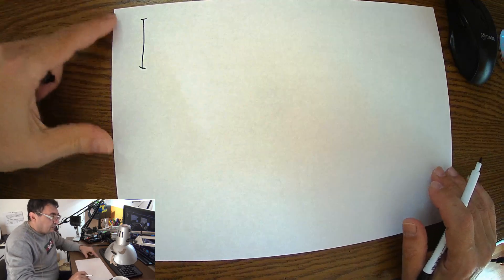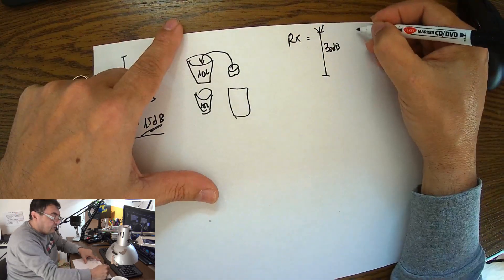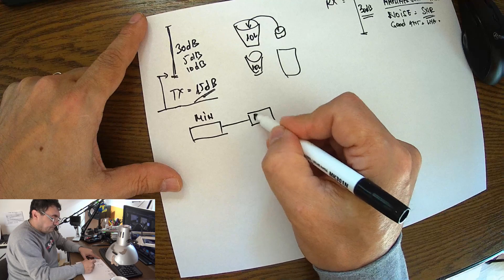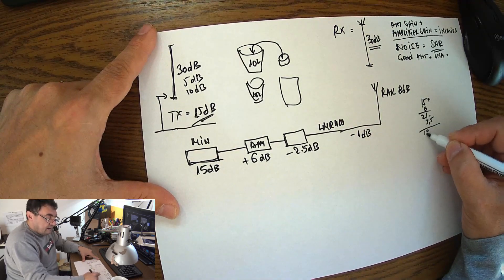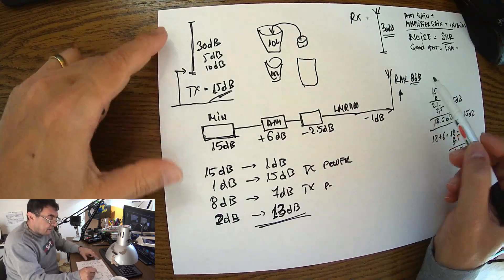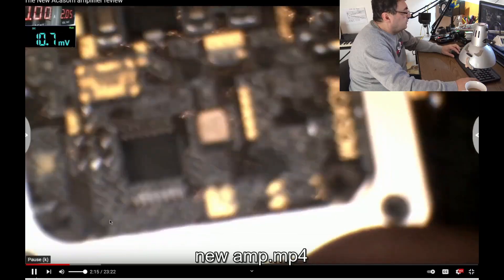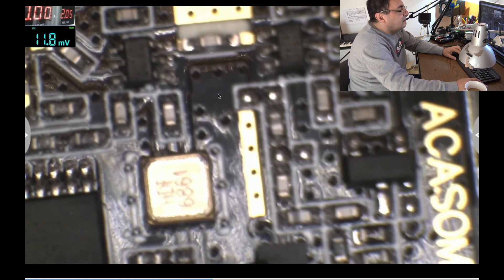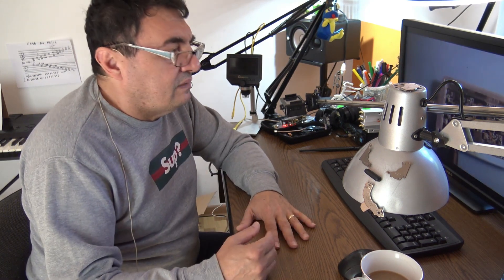Let's talk miner antennas and new Acasom amplifier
By the book antenna's gain should be added to the final number.I did a purpose mistake.From my tests and experiences I found that irrelevant as long as there is no directional antenna in the system
 Answering questions about declared Helium miner TX power in the application, also the new Acasom amplifier is using a Linear Voltage Regulator instead of DC to DC convertor so called Buck convertor..why?
00:20 Let's talk antenna
08:16 Acasom new miner amplifier